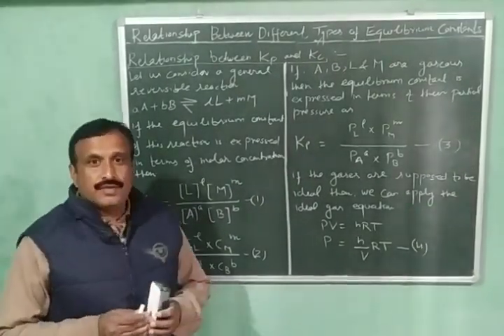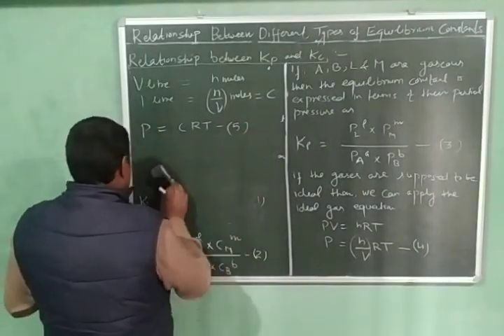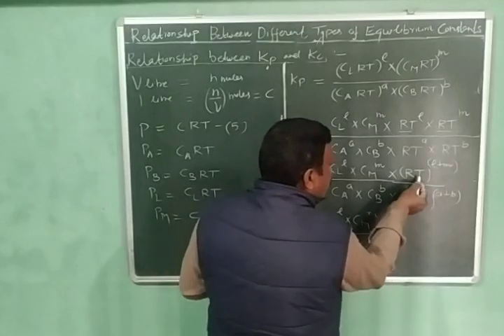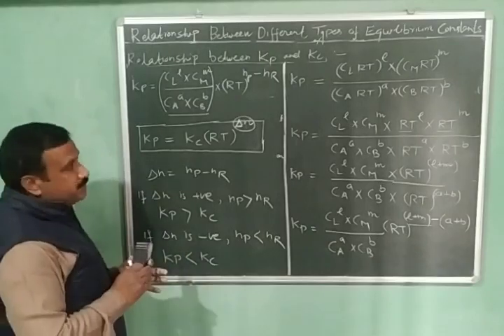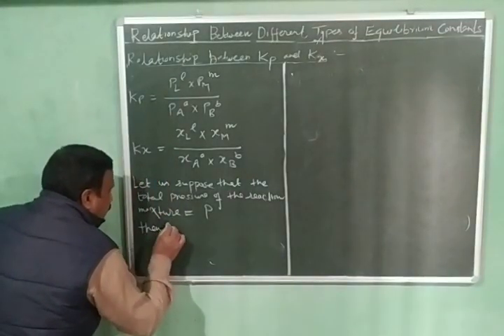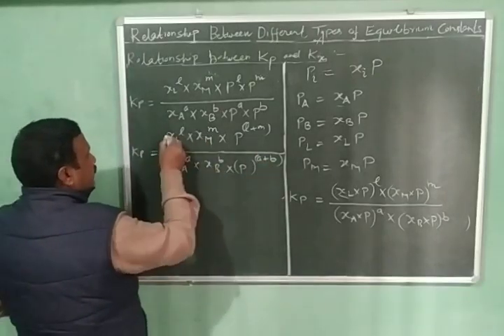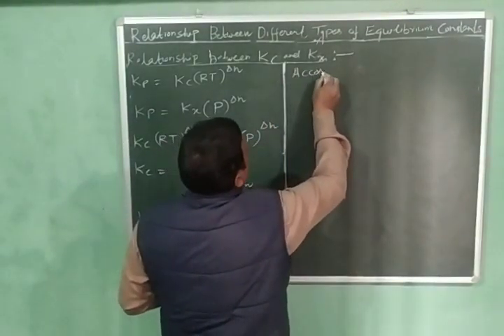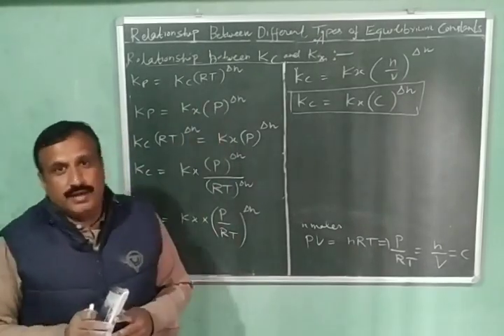Relationship Between Different Types of Equilibrium Constants ( Kp, Kc & Kx)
In this video relationship between different types of equilibrium constants are derived.
Kp=Kc (RT)^∆n
Kp=Kx (P)^∆n
Kx=Kc (V)^∆n